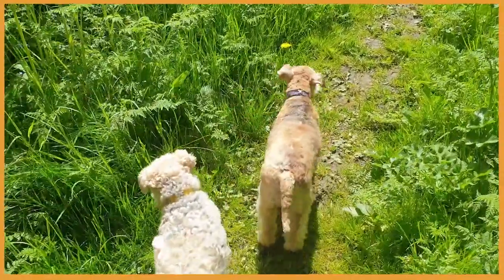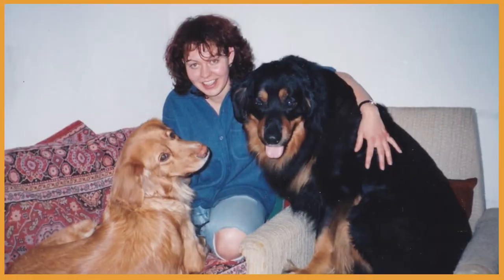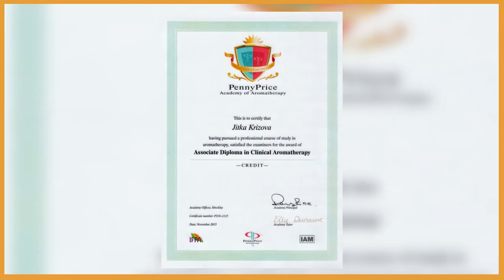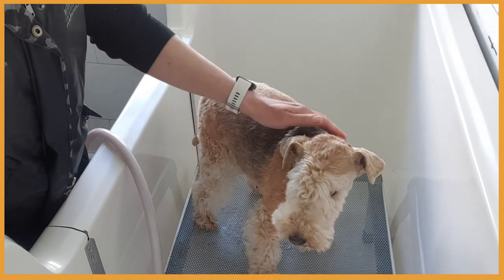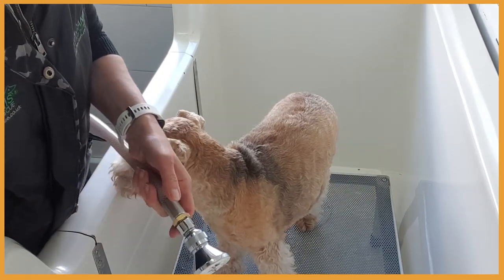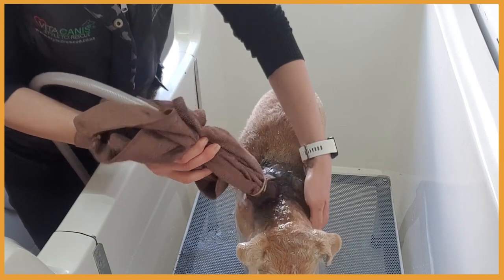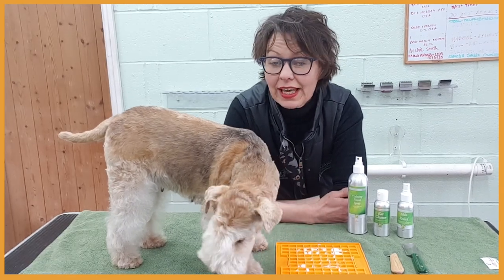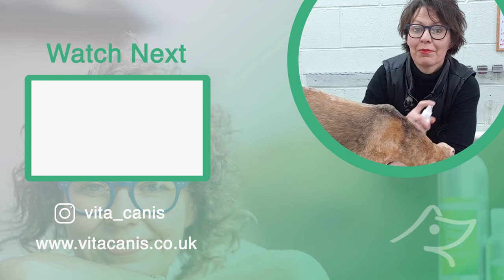HOW TO IMPROVE CLIPPED COAT + 2 TIPS FOR NERVOUS DOGS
Skin Relief

The right blend of essential oils, hydrosols, and soothing Calendula oil can really help itchy dogs who scratch a lot.

✔️ Soothe itches

✔️ Break the frustrating circle of itching and scratching

✔️ Calms sensitive skin

✔️ Supports skin’s healing process

Skin Relief is suitable for large animals, e.g. horses, donkeys, sheep, goats… and humans.

Ear Cleaner - 100% natural ear cleansing remedy for dogs.

Use for:

✔️ Waxy ears

✔️ Ear odor

✔️ Persistent itching

✔️ Soothes and protect for optimum ear health

Ear Cleaner is non-toxic and free from:

❌ Synthetic chemicals

❌ Alcohol

❌ Steroids & antibiotics

❌ Parabens

Ear Cleaner, a natural ear remedy is not suitable only for dogs. Also for large animals, e.g. horses, goats, donkeys… and humans.

Each subscriber is a great support to us sharing the message of how to care for our dogs the natural way.

Hi, I’m Jitka, a happy dog mum to 5 mischievous terriers. I’ve always been passionate about dogs and being in the pet industry for over 30 years (including winning international dog grooming competitions, representing England and being placed at the World Team Championship, winning the Dog Grooming Salon of the Year award), the knowledge I’ve gained over the years, plus my diplomas in canine massage and clinical aromatherapy, have led me to be the proud founder of Vita Canis: aromatherapy products for dogs and their owners.